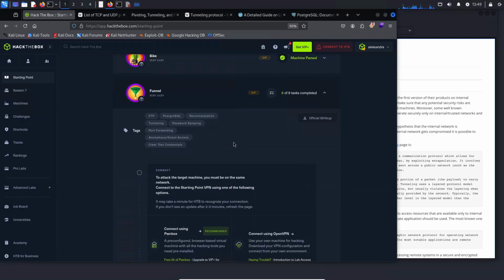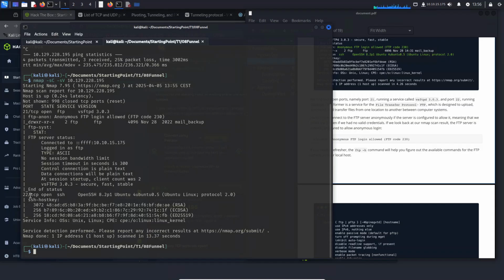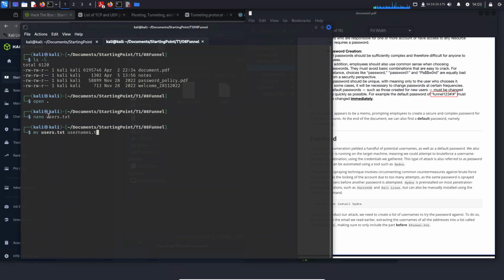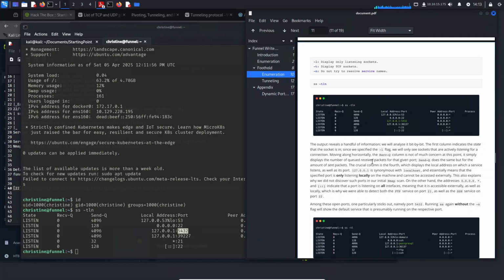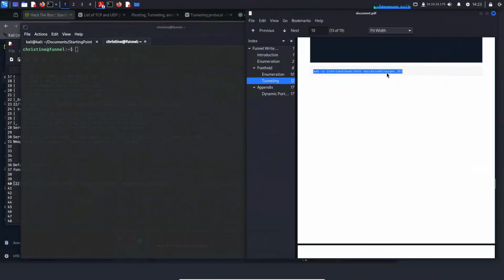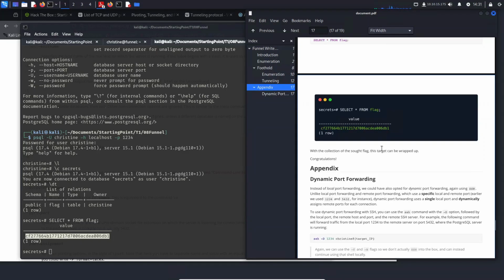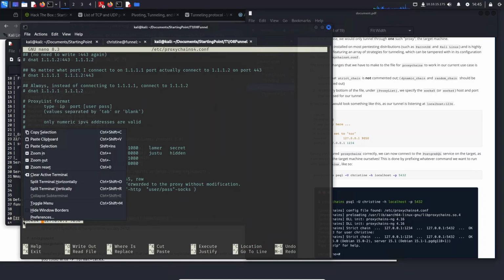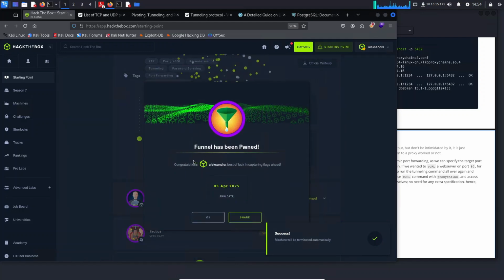HTB Starting Point walkthrough - Funnel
"Funnel" is a VIP box from HTB Starting Point Tier 1.

Timestamps:
0:00 Introduction
3:53 Hands-on start
24:10 Appendix
31:30 Tasks Q&A

FTP | PostgreSQL | Reconnaissance | Tunneling | Password Spraying | Port Forwarding | Anonymous/Guest Access | Clear Text Credentials
Local port forwarding | Remote port forwarding | Dynamic port Forwarding